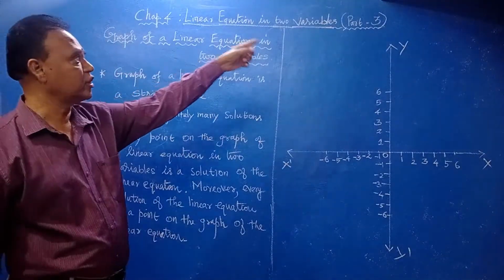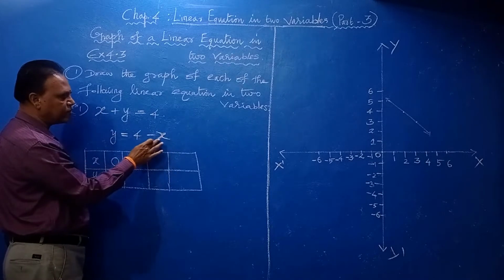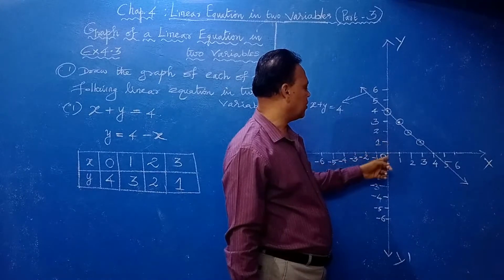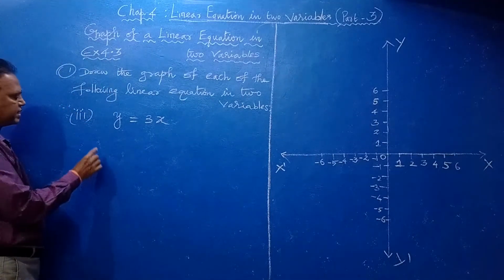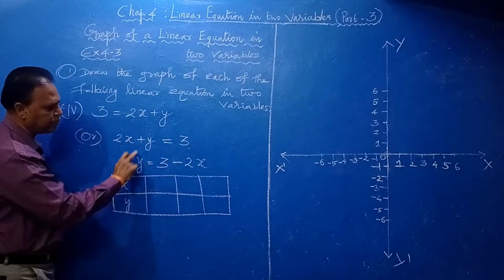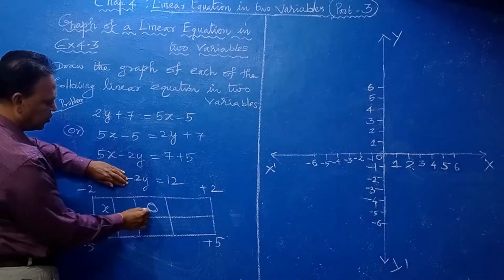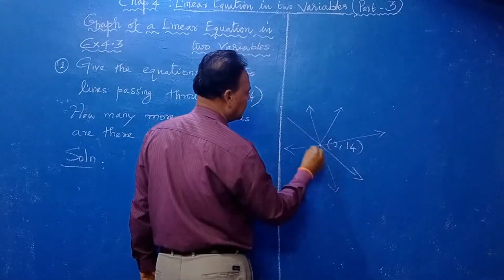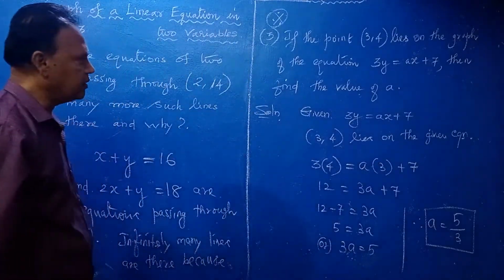PART 3_CLASS 9TH_CHAPTER 4_LINEAR EQUATIONS IN TWO VARIABLES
This video contains class work and home work of graph of linear equation in two variables.